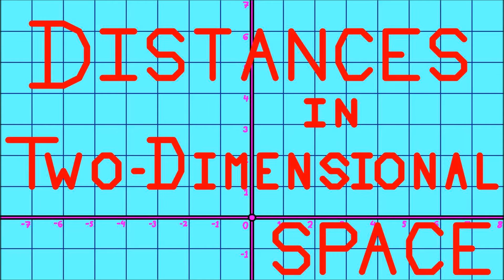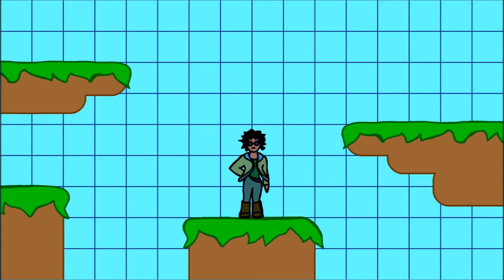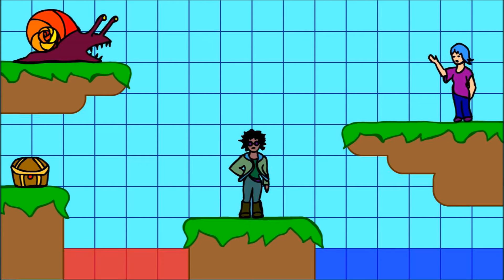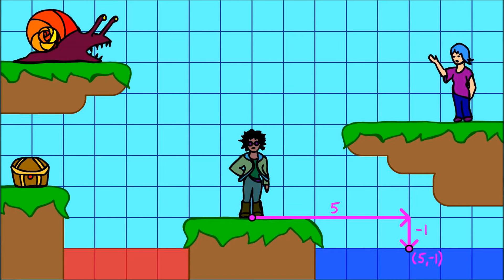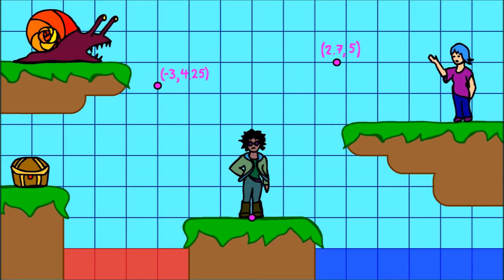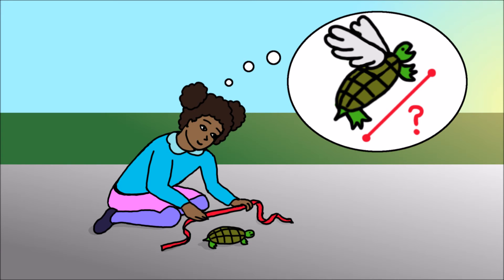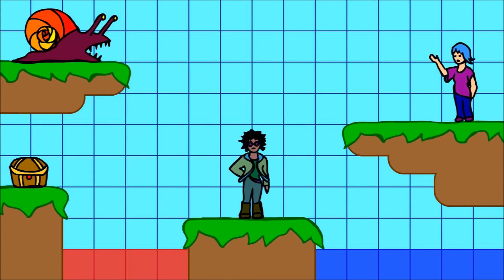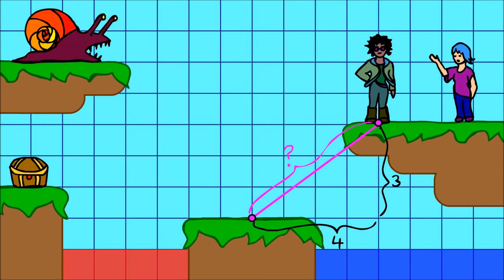Distances in Two Dimensional Space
When we study shapes, it’s useful to have a way of measuring distances.  In the real world we can do this with measuring tape and such, but as mathematicians we’d like to measure distances in the worlds we imagine, as well.